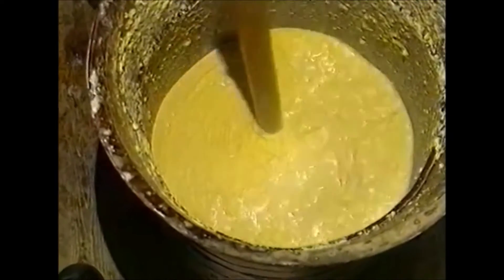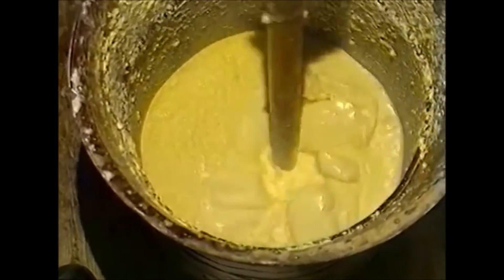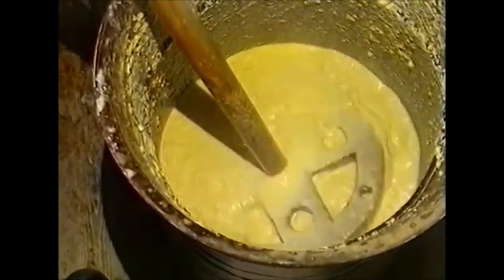No video today sorry